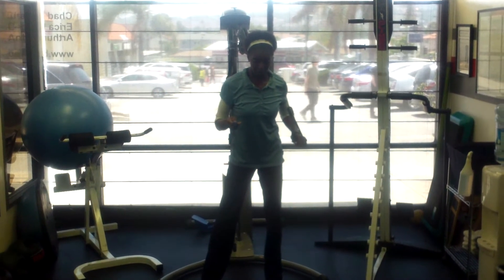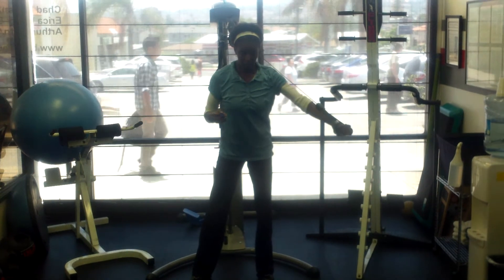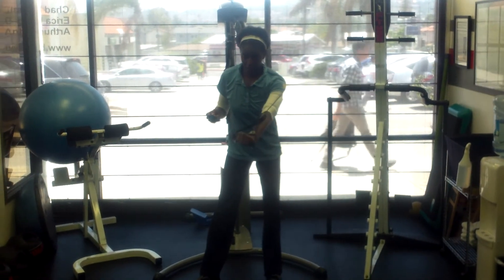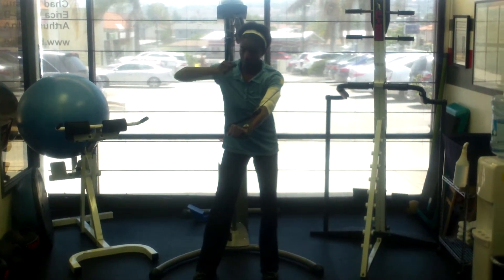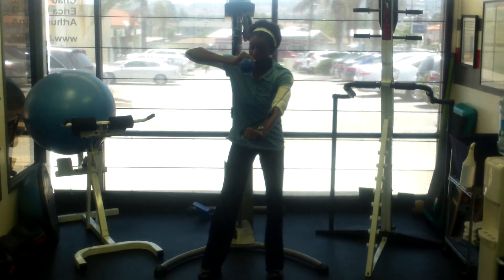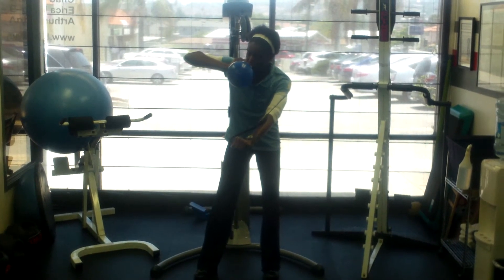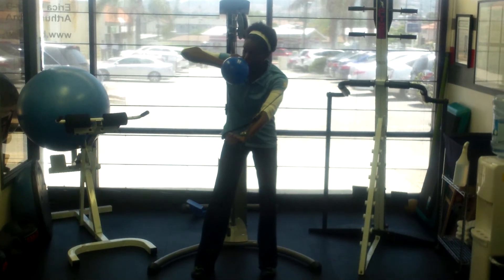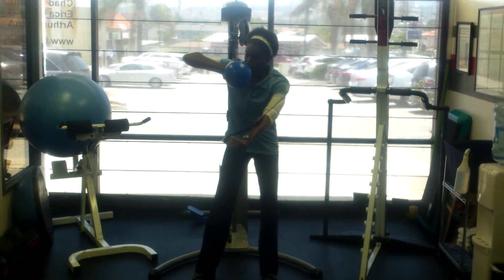Standing Resisted Trunk Around with Left Pelvic Shift, Right Trunk Rotation & Balloon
- visit here for more information!

The Standing Resisted Runk Around with Left Pelvic Shift, Right Trunk Rotation & Balloon:

1. Stand with your feet shoulder width but with most of your body weight shifted onto your left foot.
2. Grab a cable handle or tube with your left hand and reach across your body to the right against light resistance.
3. With a balloon in your right hand, breathe in through your nose and out through your mouth, filling the balloon.
5. Perform 3 sets of 5 repetitions, 1-2 times a day.

2383 Lomita Blvd.
Suite #115
Lomita, California
90717
USA